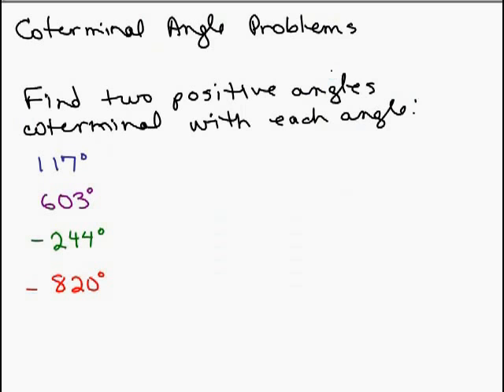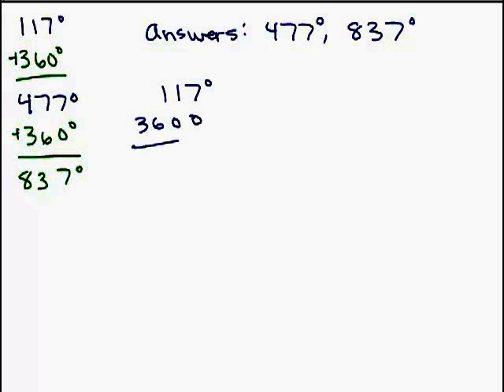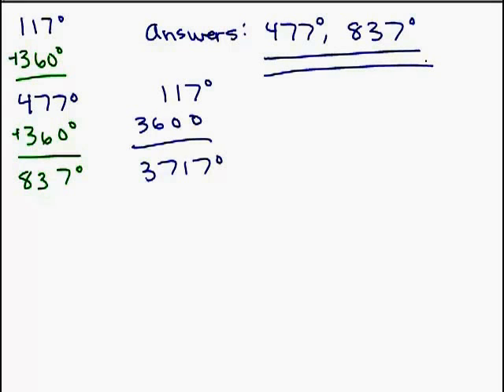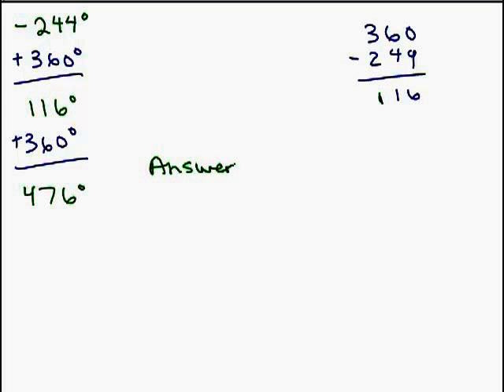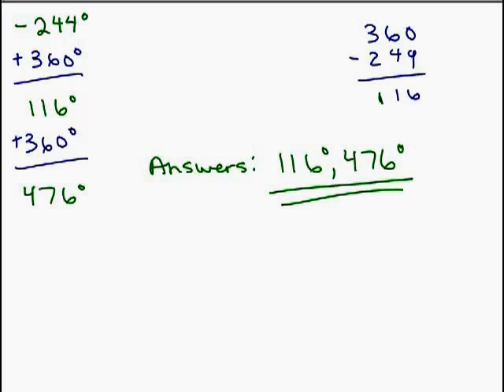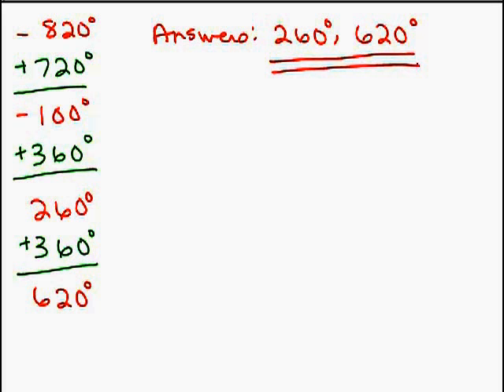Coterminal Angles Part 1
Problems about Coterminal Angles

trig.coterm1.mp4